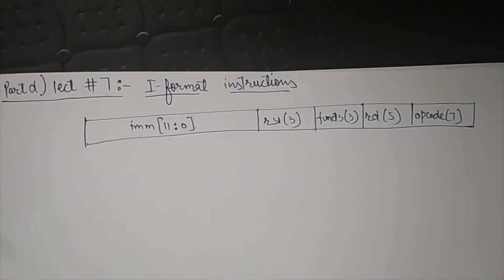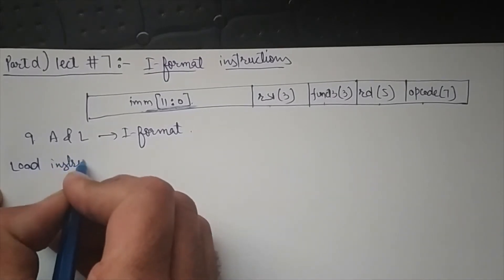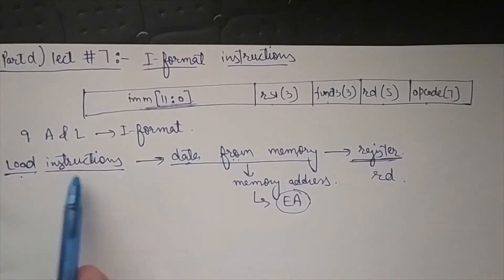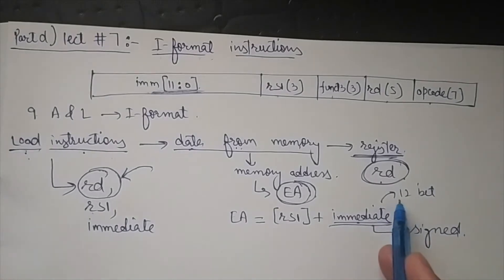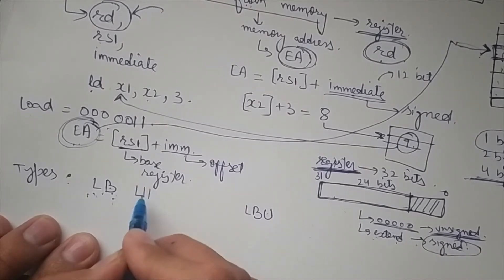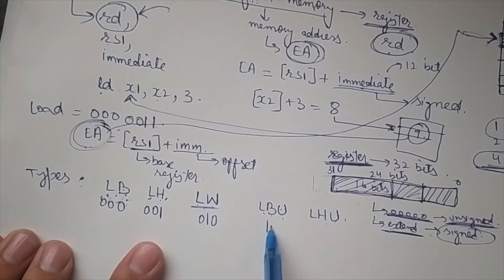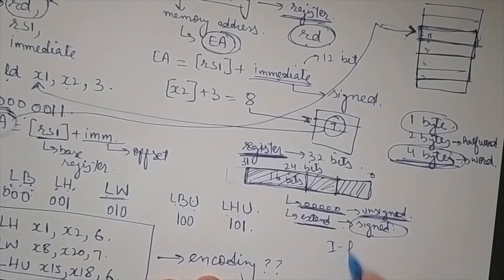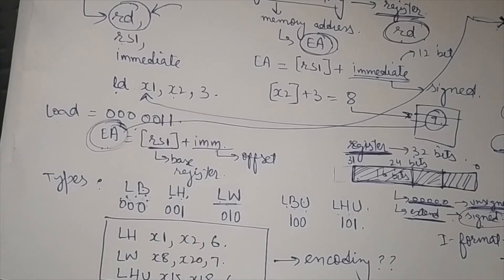Computer organization and architecture -- RISC-V I format load instructions -- Lecture 7d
Computer organization and architecture: RISC-V I format load instructions